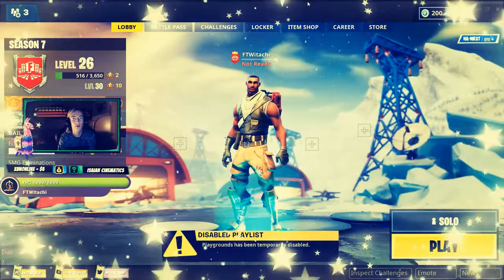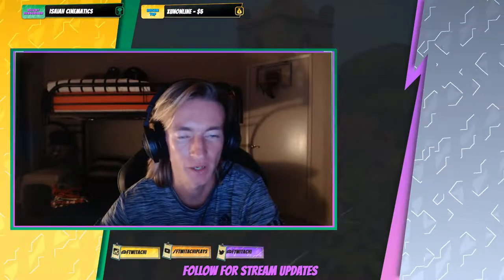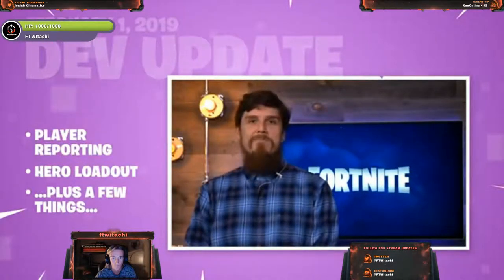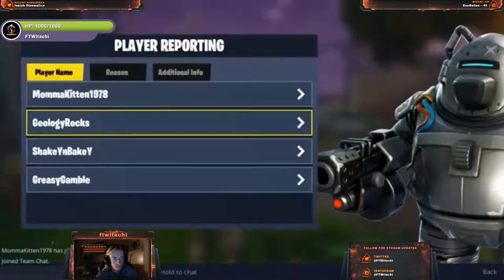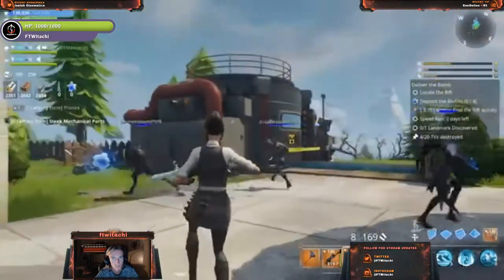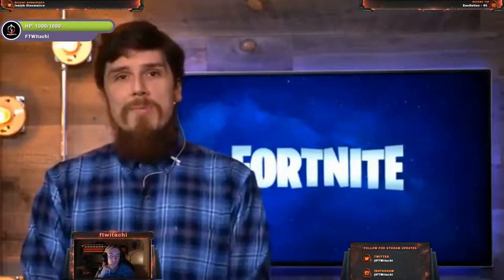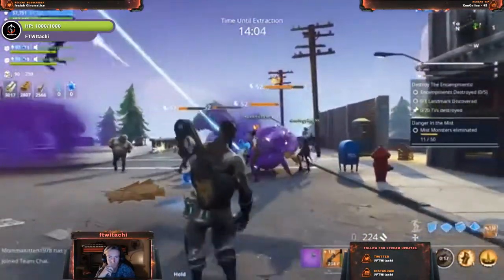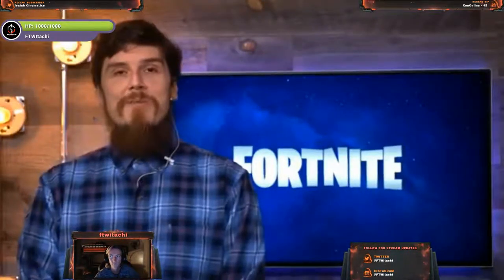SAVE THE WORLD DEV UPDATE PLAYER REPORTING, HERO LOADOUT, AND MORE! | LIVE REACTION | FORTNITE 😃😃😃